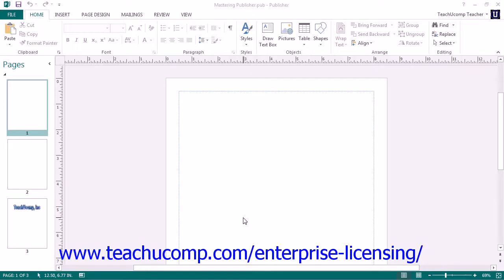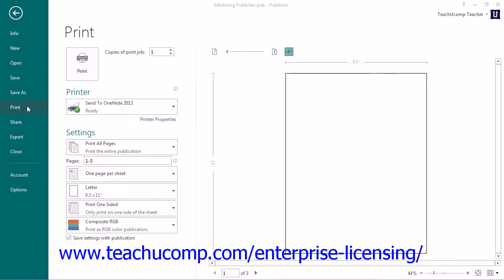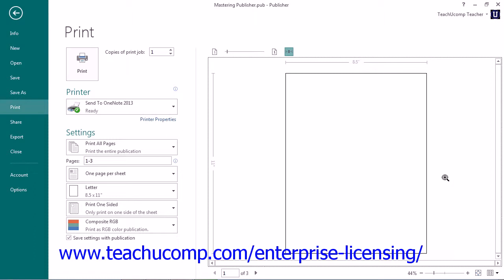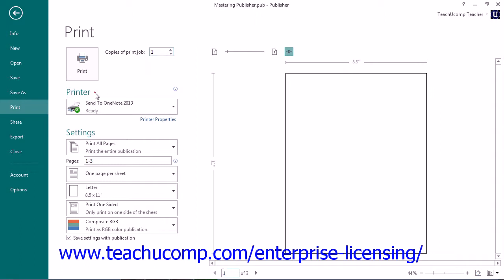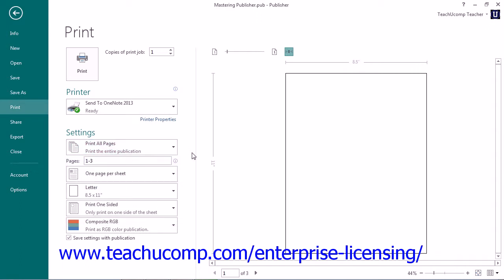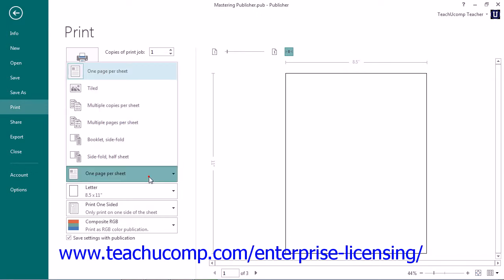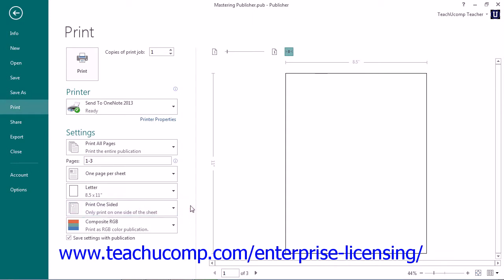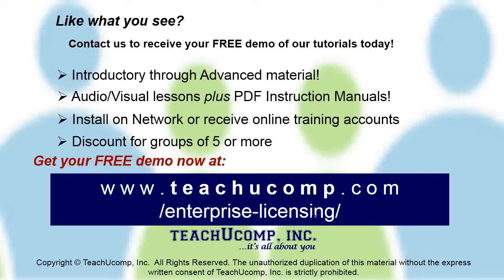Microsoft Office Publisher Tutorial 2013 Printing 11.1 Employee Group Training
A clip from Mastering Publisher Made Easy: Previewing and Printing. Get a FREE demo of our training for groups of 5 or more